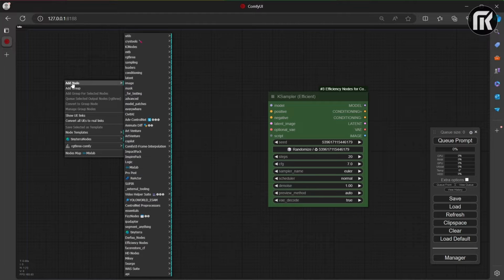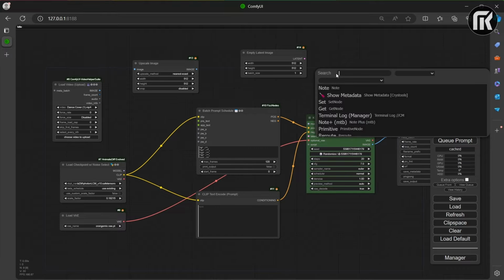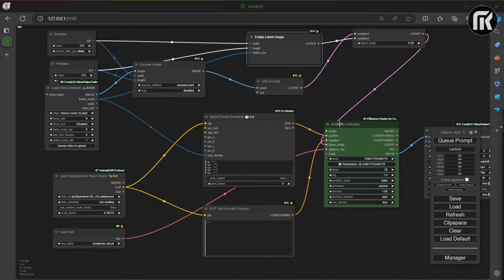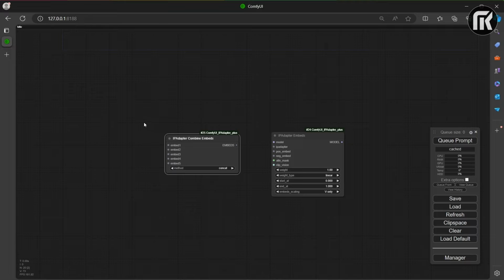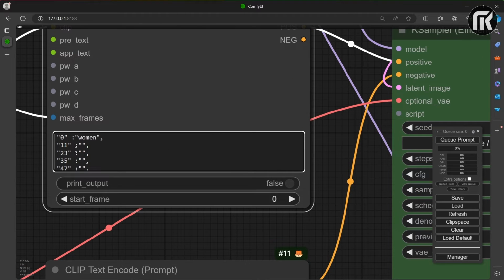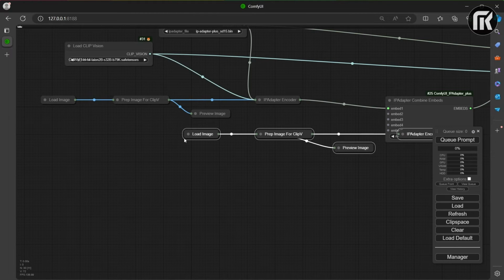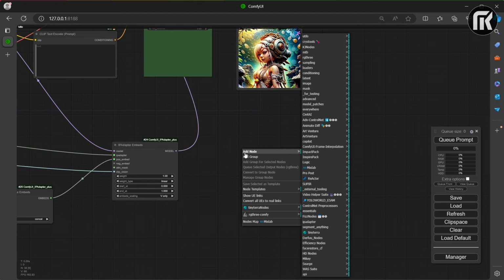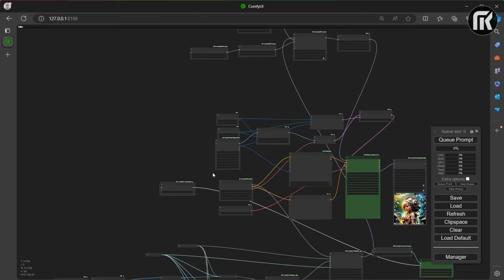Create an AI Video 2 Video with Multi refrence images in ComfyUI Animate | ControlNet | Upscale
Create AI Video using Stable Diffusion ComfyUI.

To set up the workflow, you need to download the required files.
Make sure to follow the instructions provided in the installation file for proper setup.

Model :
IP Adapter plus SD15.bin
Ad Pytirch model.bin

Many users often rush to download files without understanding how to use them, resulting in confusion and questions later on.
That's why I try to simplifies the explanations and making it easier for you to create your own animated videos before posting the Workflow.